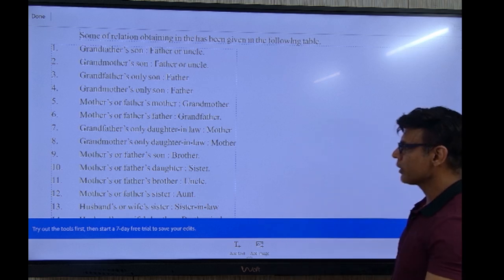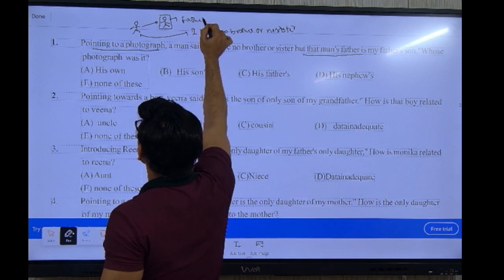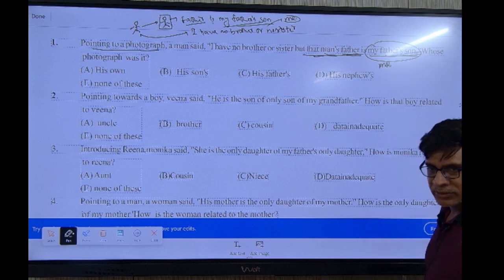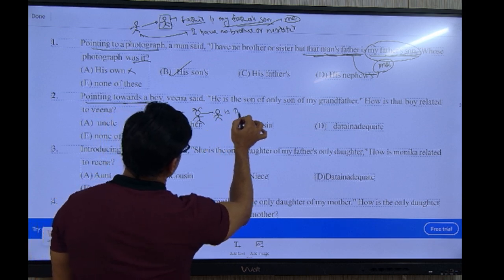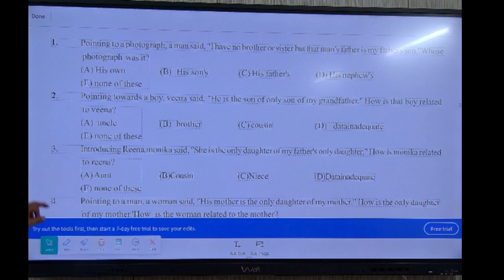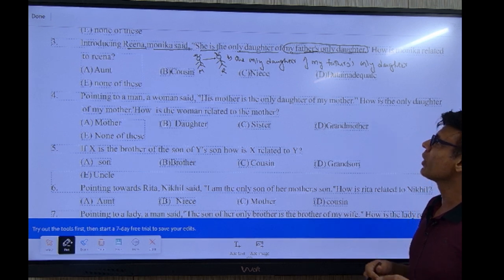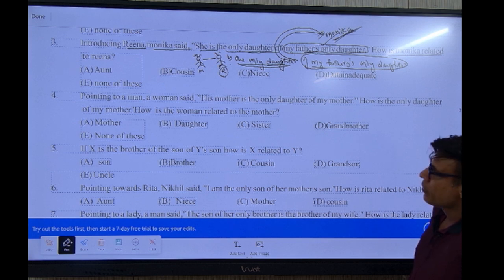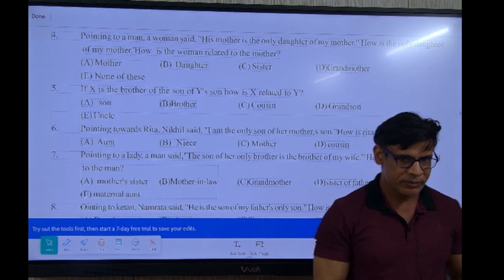“Blood Relation Tricks | GOA SSC Solved Examples Explained Fast!”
Crack the Blood Relation questions in the GOA SSC exam with ease! 🚀
In this video, we break down solved examples step by step, showing you shortcut methods and logical tricks to solve even the toughest problems quickly. Perfect for SSC aspirants who want to boost speed, accuracy, and confidence in exams.

👉 Learn smart techniques with clear explanations.
👉 Practice with real GOA SSC solved examples.
👉 Strengthen your logical reasoning for competitive exams.

Stay till the end for pro tips and exam hacks that will give you the edge!

📲 𝗖𝗢𝗡𝗧𝗔𝗖𝗧 𝗡𝗨𝗠𝗕𝗘𝗥𝗦
🔵 𝟵𝟲𝟱𝟳𝟯𝟭𝟲𝟯𝟯